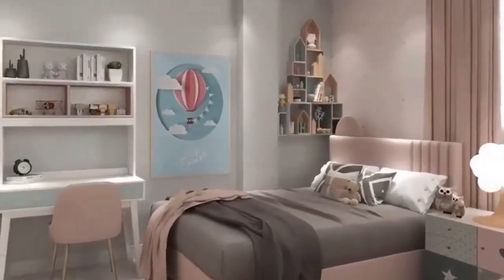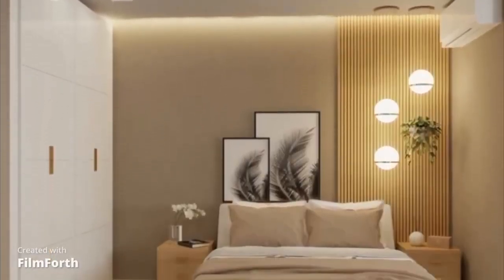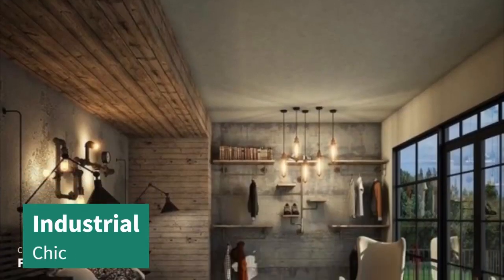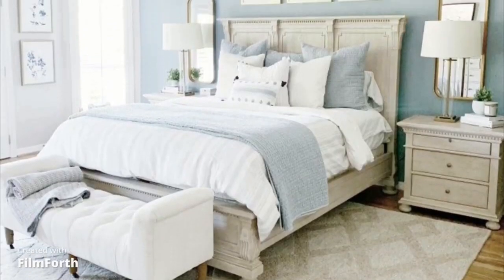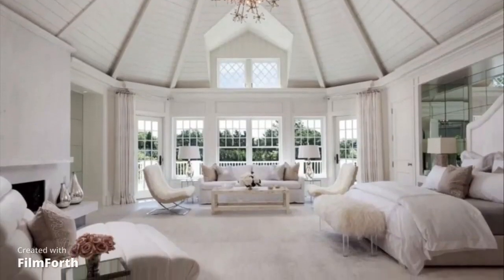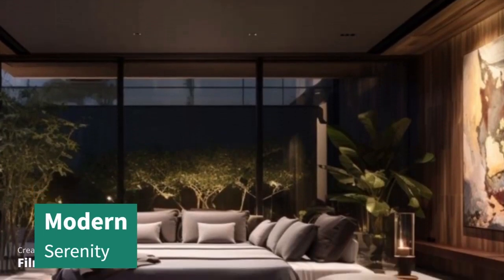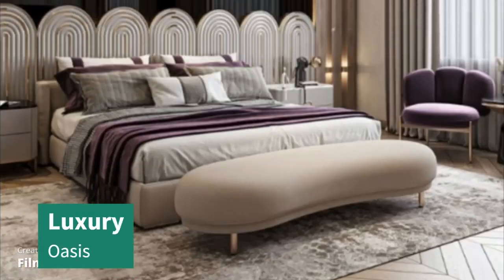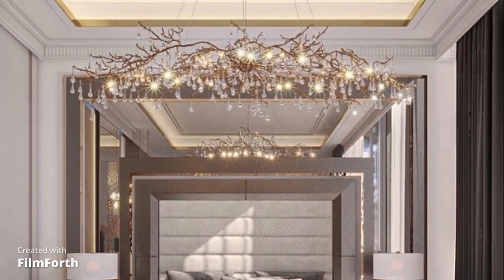Top 10 Bedroom Design | Bedroom Design Ideas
In today's video, we're going to dive into the top 10 bedroom designs as curated by an expert interior designer. So, whether you're looking for inspiration to transform your own bedroom or simply appreciate the art of design, you're in for a treat. Let's get started!